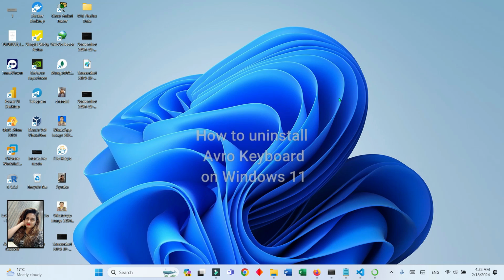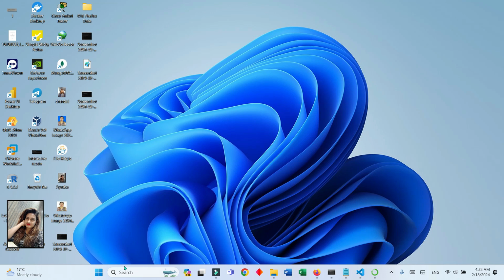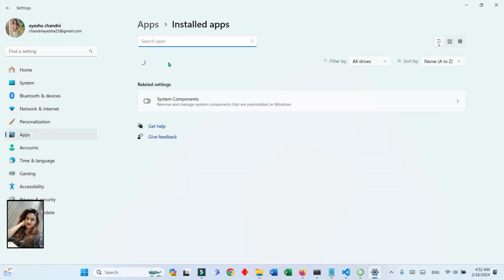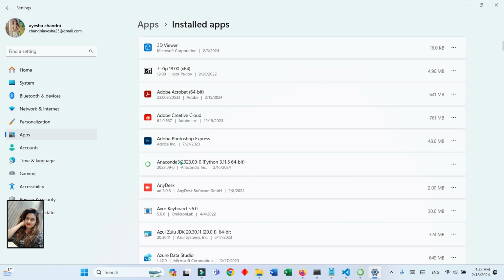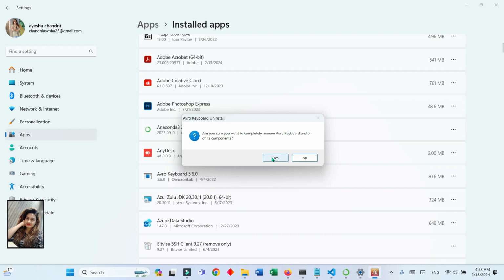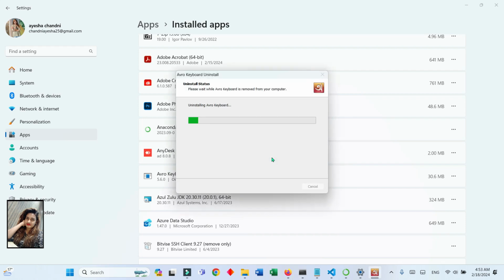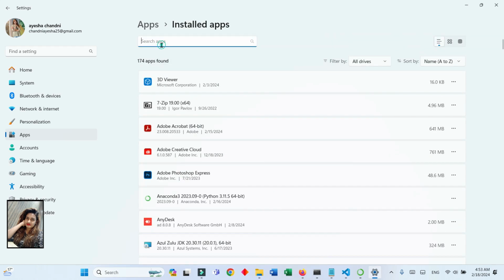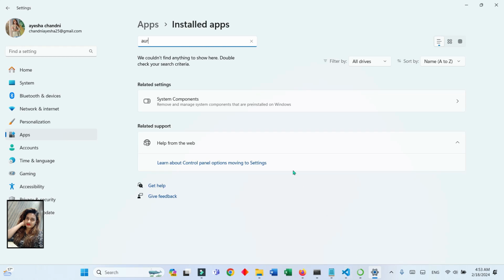How to uninstall Avro Keyboard on Windows 11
B.Sc(CSE),M.Sc(CSE)
CCNA, CCNP, RHCSA, RHCE, RHCVA,
RedHat OpenStack-200,